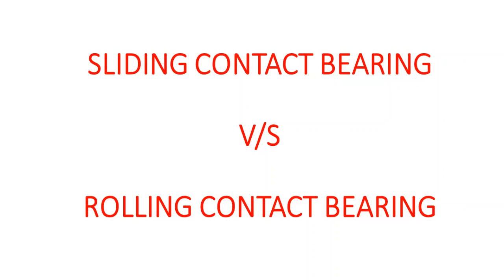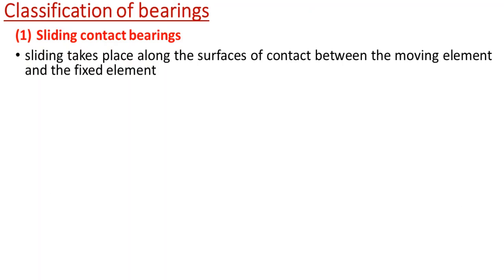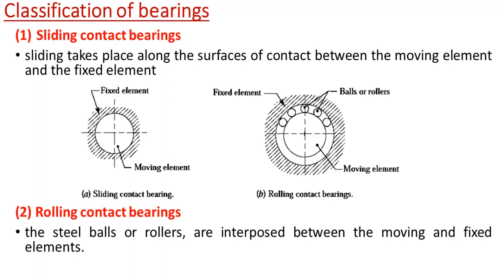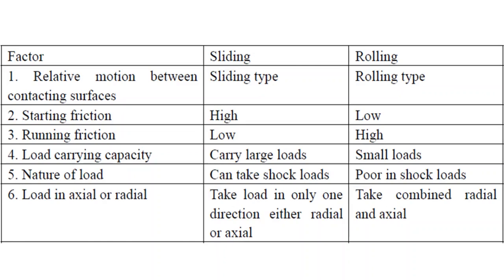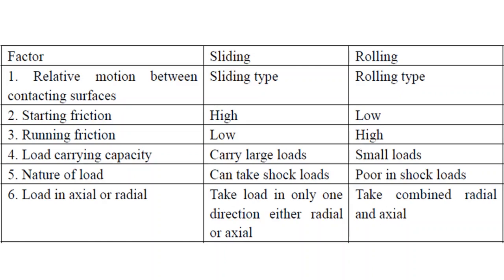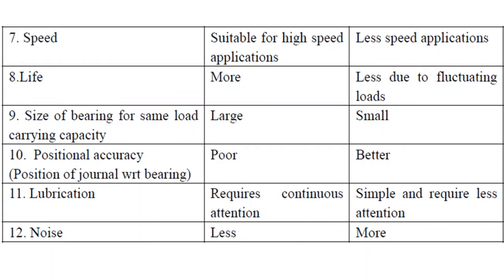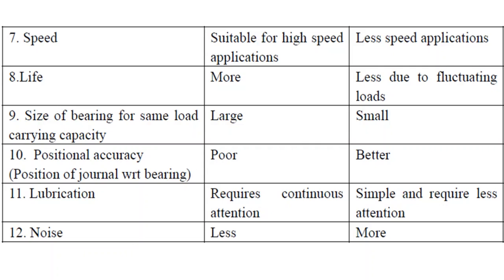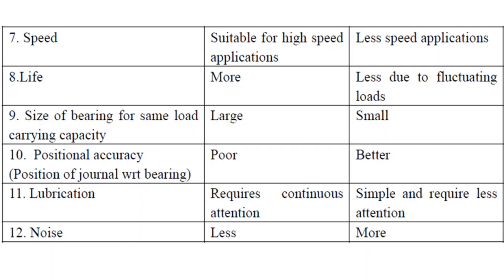Sliding Contact Bearings V/s Rolling Contact Bearings